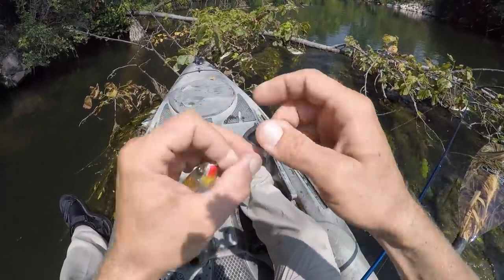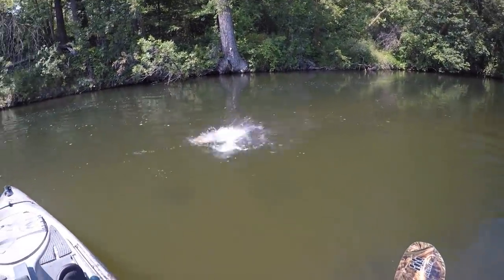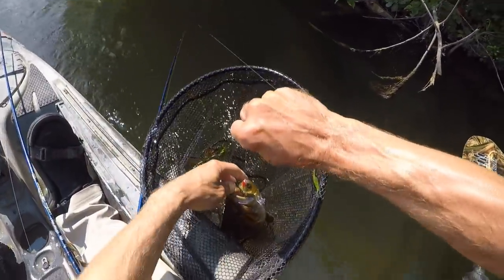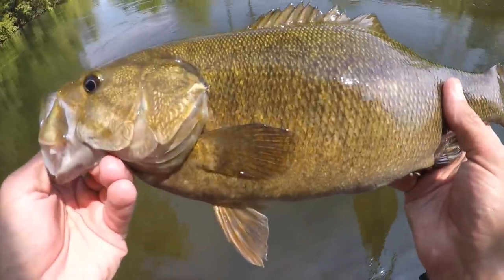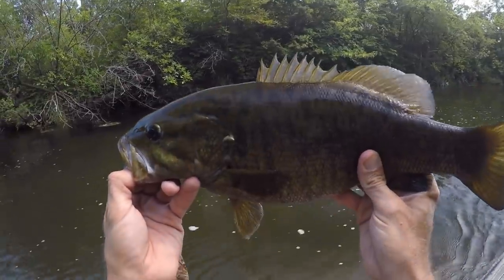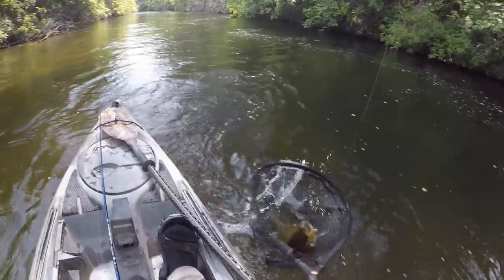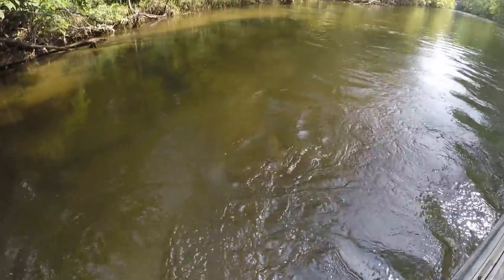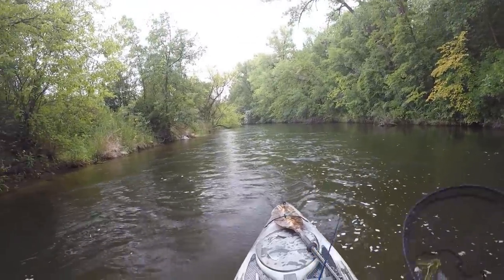Whopper Ploppin' Some River Chunks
I hit the river in my kayak and throw the Whopper Plopper at some hungry smallmouth.

(The 1/2oz or 90 size pac man color is what I had in this video)